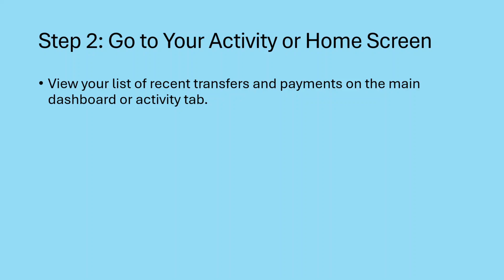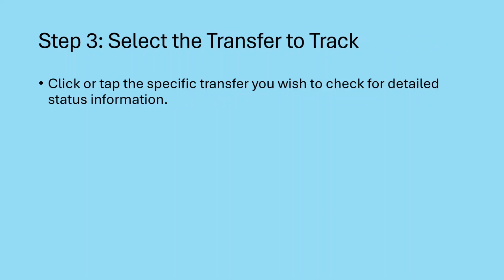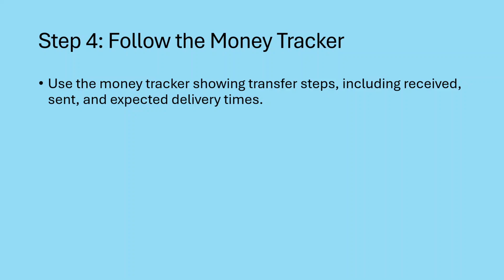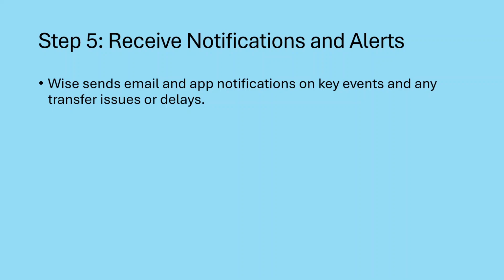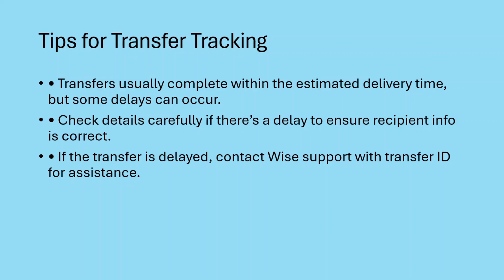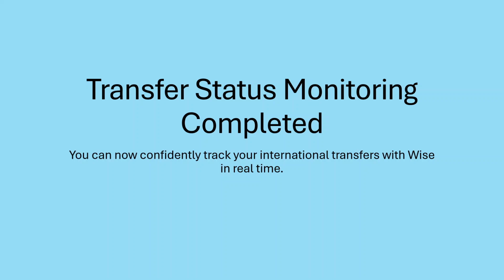How To Check Transfer Status In Real Time On Wise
Do you want to track your Wise transfer instantly? In this video, I will show you how to check transfer status in real time on Wise. You’ll learn how to follow your payment step by step until it reaches the recipient.

📌 What You’ll Learn in This Video:

• How to check Wise transfer status in real time
• How to track money transfers step by step
• Tips for monitoring Wise transfers securely